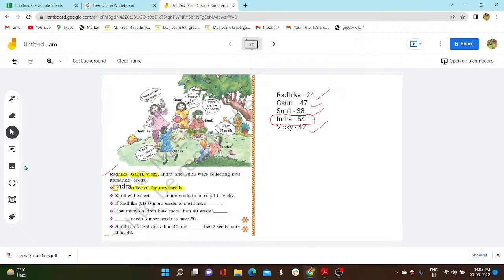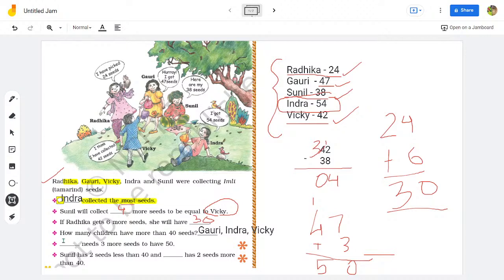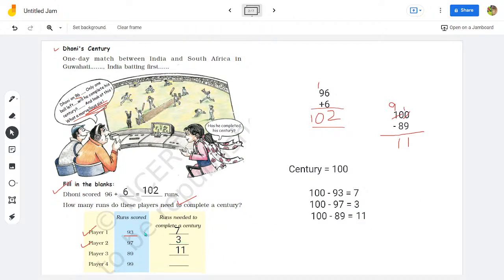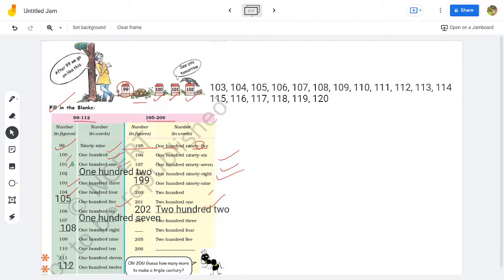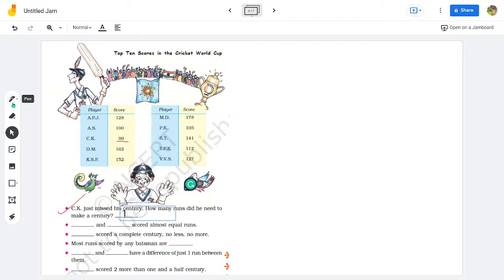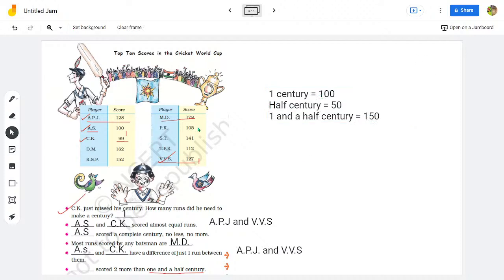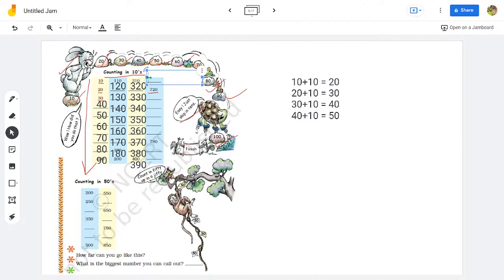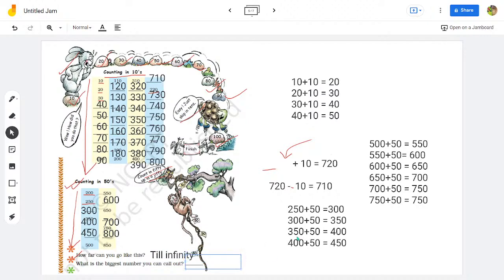Number work-Identifying numbers Writing numbers from 26 to 99.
Fun With Numbers - class 3rd